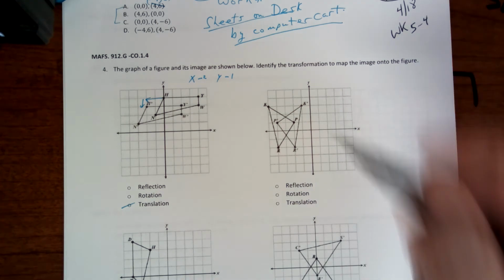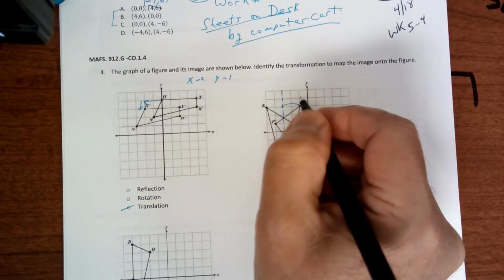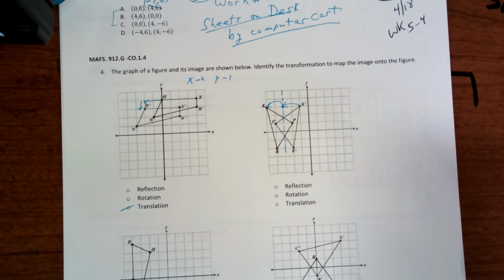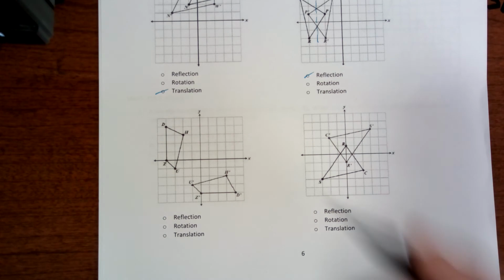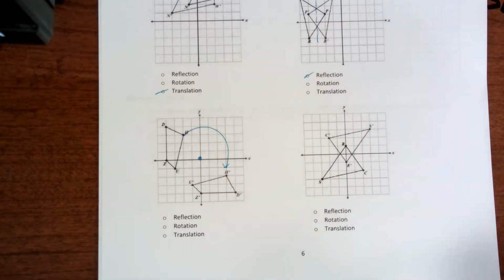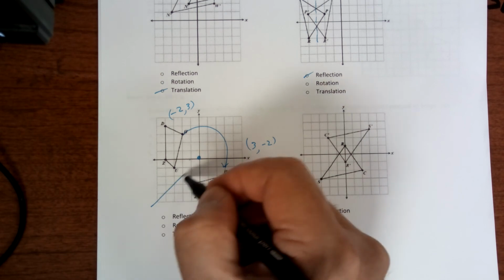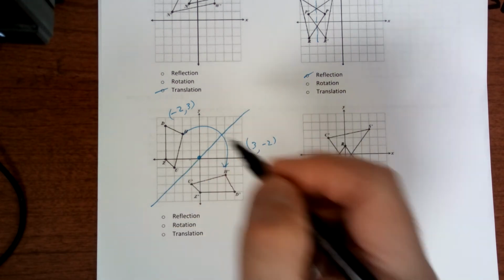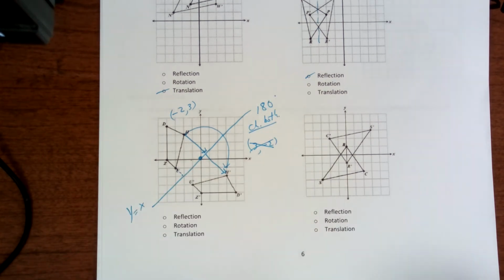4-18-22 Geometry Day 2 EOC mcr surface area